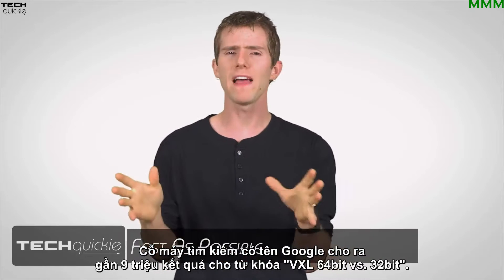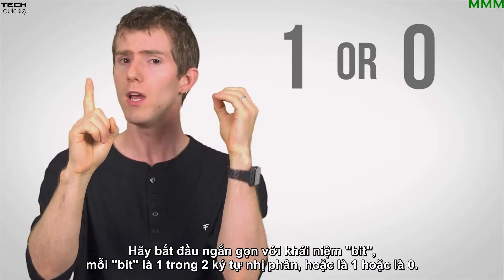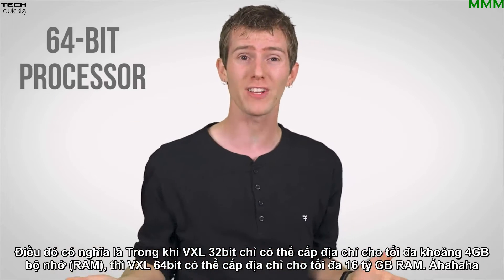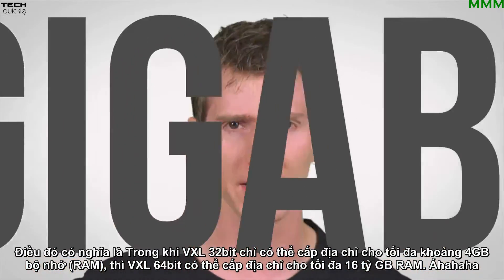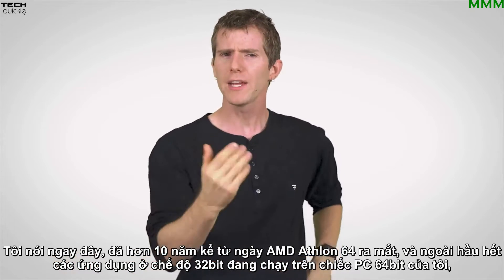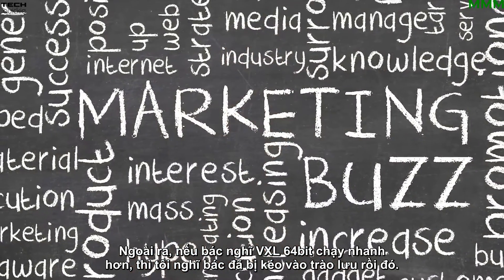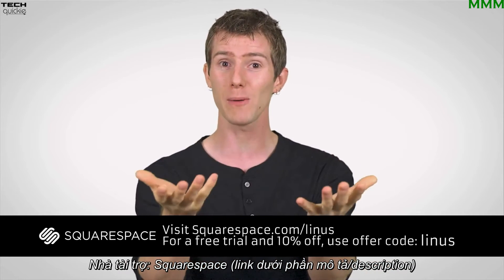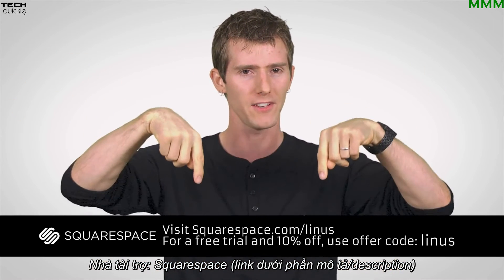Sự khác nhau giữa 32-bit và 64-bit? (CPU) - Không Phải Ai Cũng Biết | Techquickie | Vietsub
► Nếu thường hay nghe đến khái niệm 32bit, 64bit nhưng chưa hiểu là gì, thì video này chính là thứ bạn cần.
► Video nguyên gốc từ Techquickie đã được phát hành từ tháng 9 năm 2014. Nên có vài đoạn các bạn đừng so sánh với thời điểm hiện tại nhé.
► Giải thích cho cặp dấu ** xuất hiện trong video: Linus có nói rằng việc code và compile, debug lại cho các ứng dụng để phù hợp cho kiến trúc phần cứng không mang lại tác dụng gì - chỉnh sửa lại: Biên dịch lại 1 chương trình có thể mang lại độ hoàn thiện đáng kể về hiệu năng; Video gốc của Techquickie đã có đính chính trong video, dựa trên ý kiến từ 1 người xem.

► Trong quá trình thực hiện, sai sót là điều khó tránh khỏi.
Mình sẽ kiểm tra và sửa lỗi :D